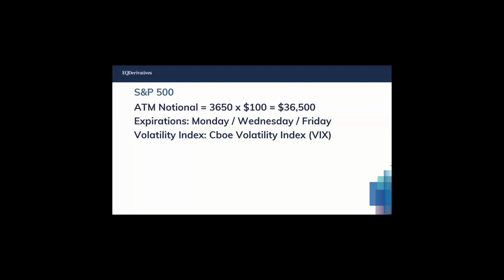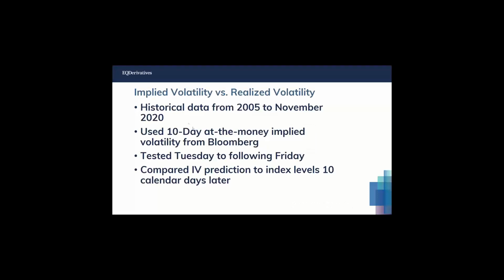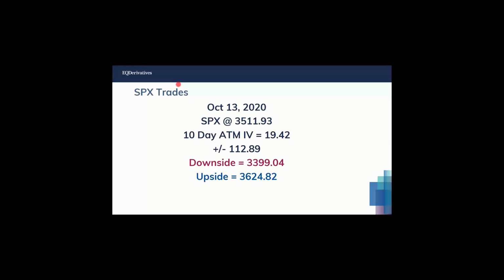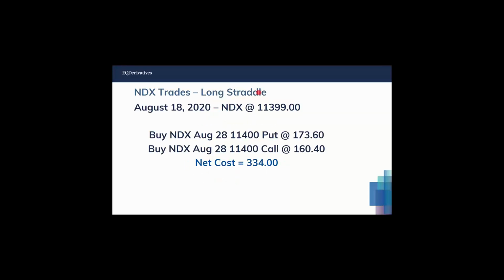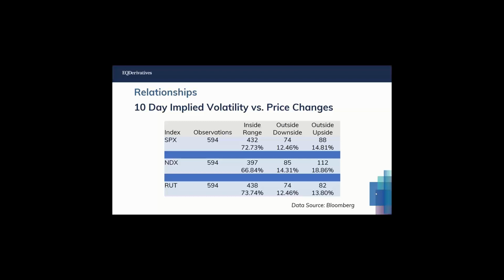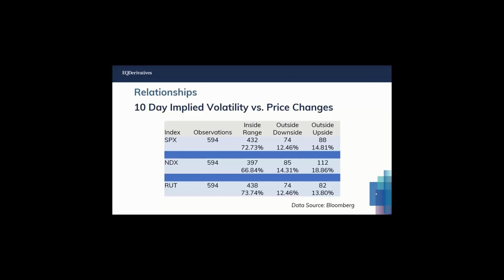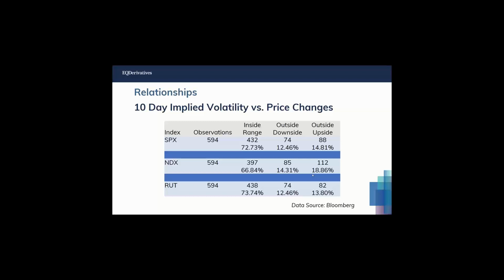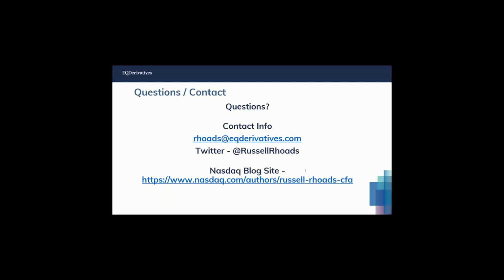Index Option Trading with SPX NDX RUT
Interactive Brokers webcast looking at index option implied volatility and how well each market's options predict subsequent realized volatility.